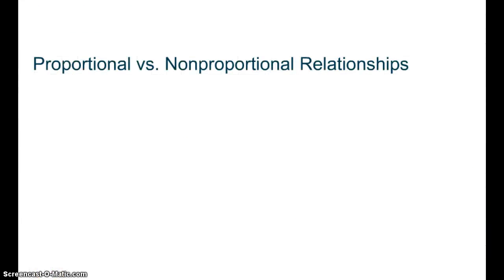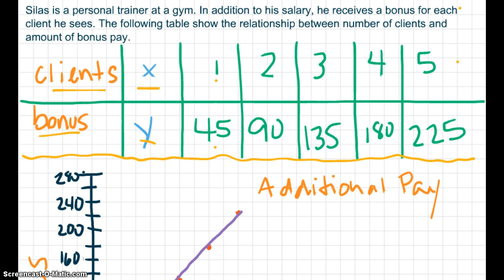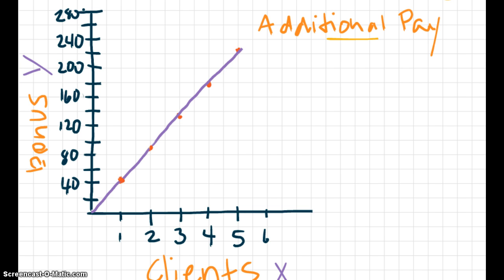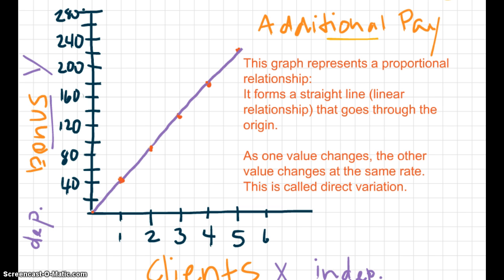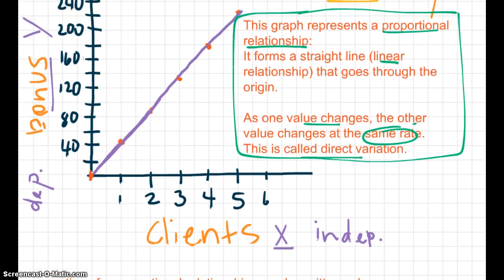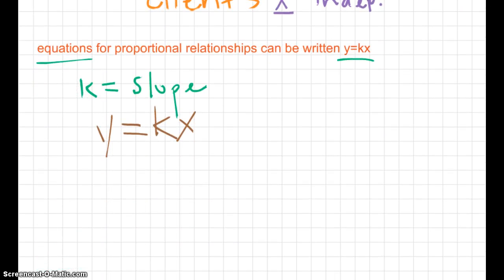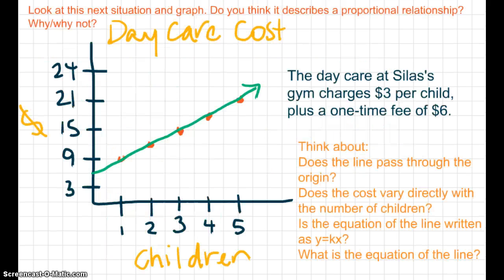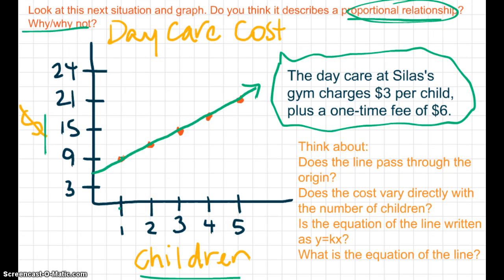Proportional vs Nonproportional Relationships